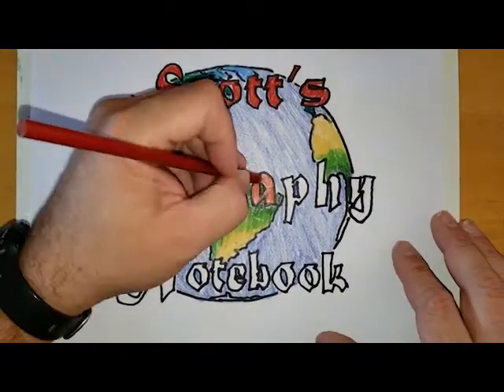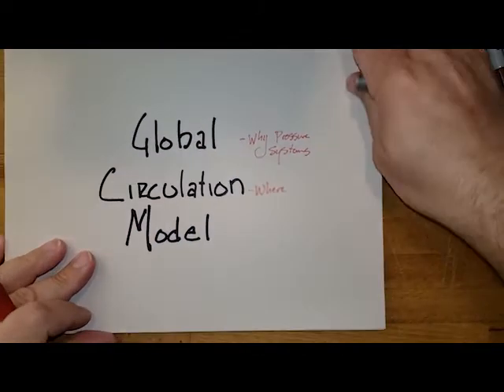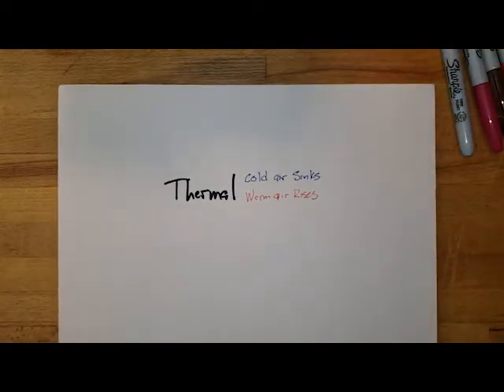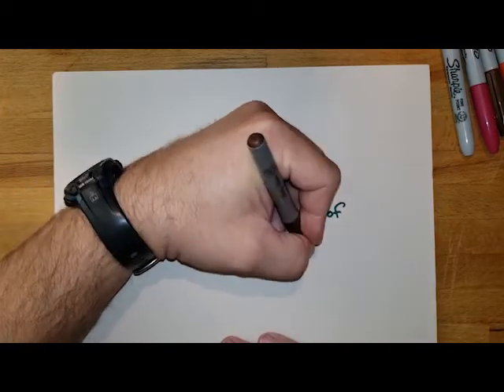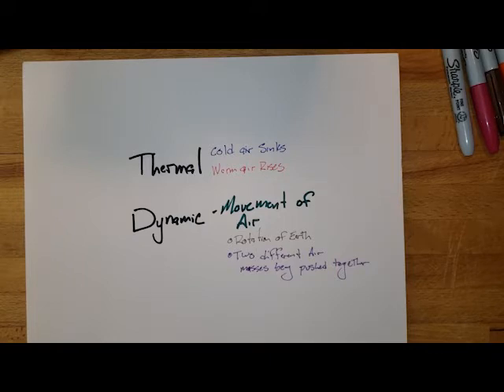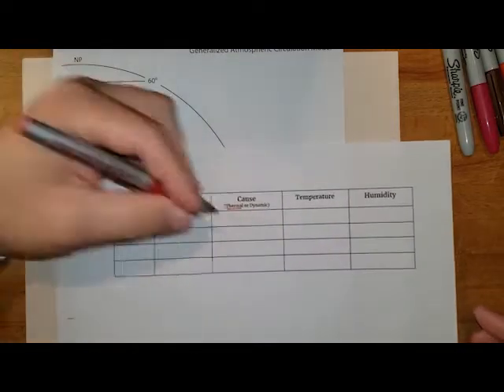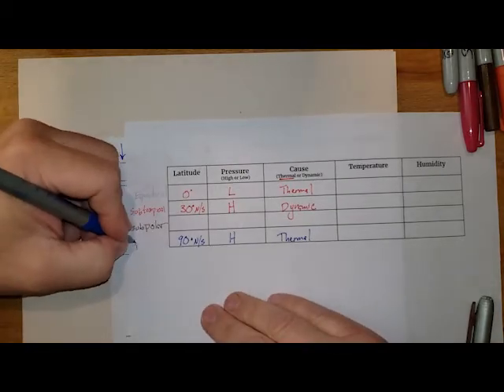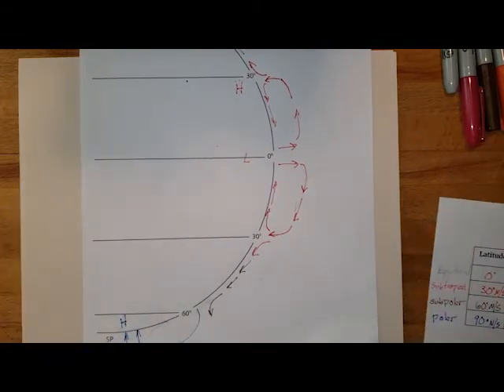Scott's Geography Notebook: Global Circulation Model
Diagram of the general global circulation model, specifically the major pressure systems.

Note: This video has captions but not an audio description. Please check with your institution to find out if they may provide an audio-described version of this video.